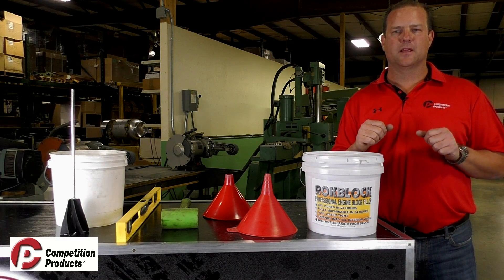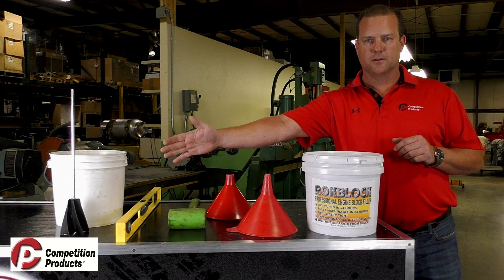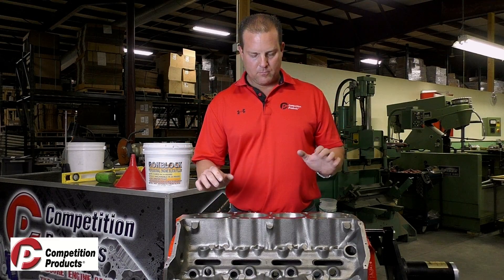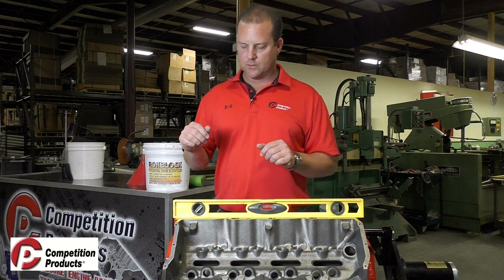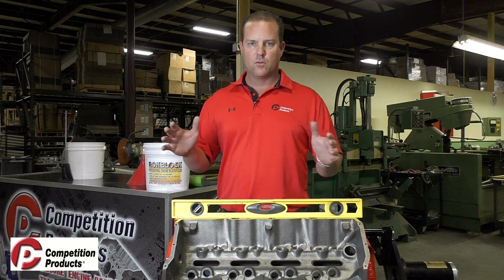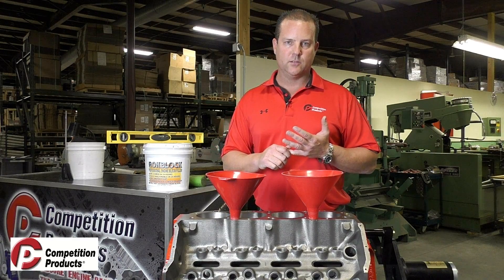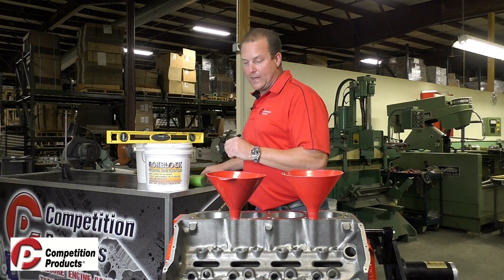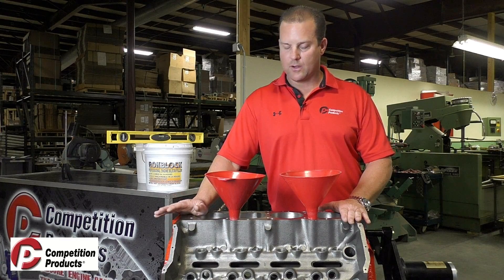How to Install Engine Block Filler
We get a lot of questions about how to install our Rokblock Professional Engine Block Filler. Learn how to use our engine block filler to protect your engine.

Designed to expand into all interior voids. Helps prevent cylinder wall cracking and keeps cylinder walls round which will improve ring seal. 98% cured within 24 hours. Will not separate from the block, even after many years of racing.